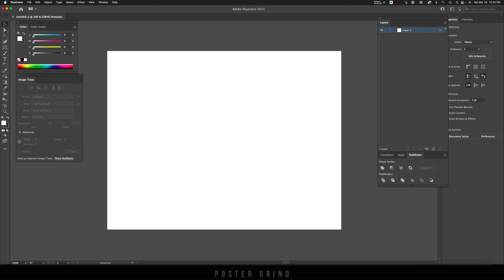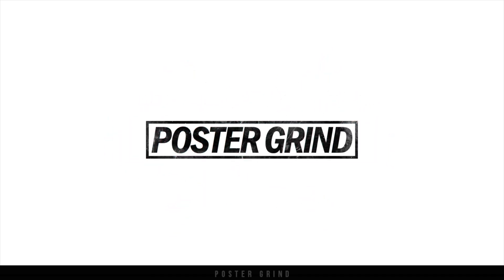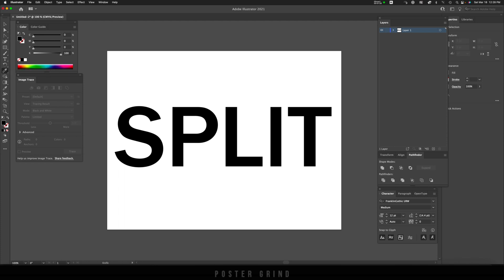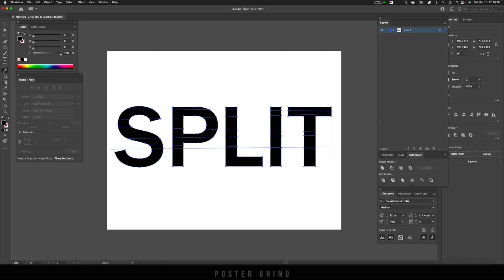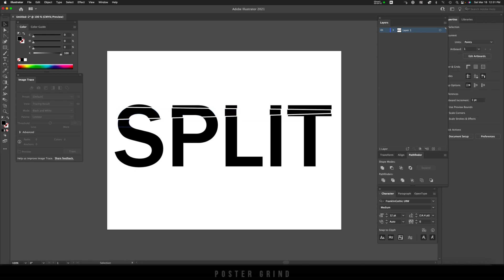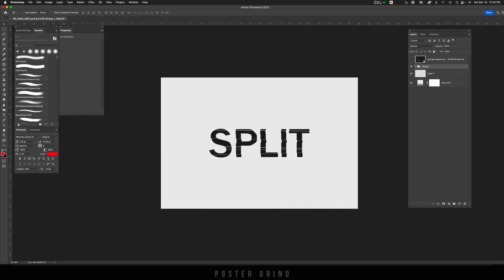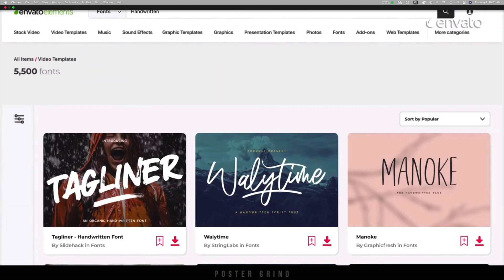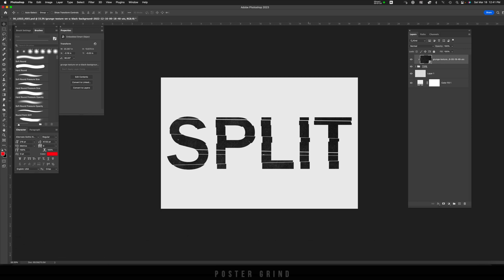Split & Cut Type in Illustrator & Add Texture in Photoshop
I show you the quick and easy way to cut up and split type in Adobe Illustrator and add texture in Photoshop.  We will use the knife tool and use a clipping mask.  I also show you how easy it is to copy and paste images from Illustrator to Photoshop.

Assets Used in this Tutorial:
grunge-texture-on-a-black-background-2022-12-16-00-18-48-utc